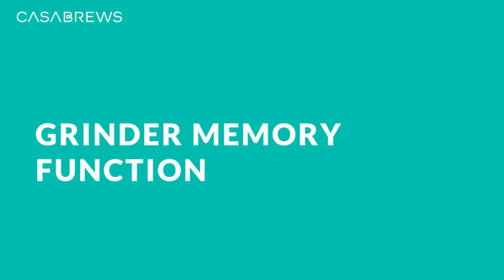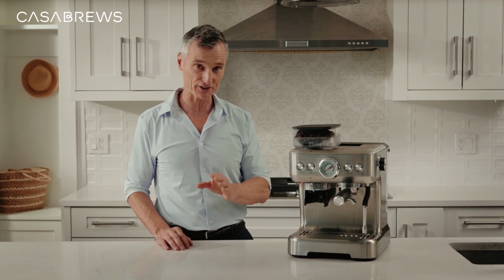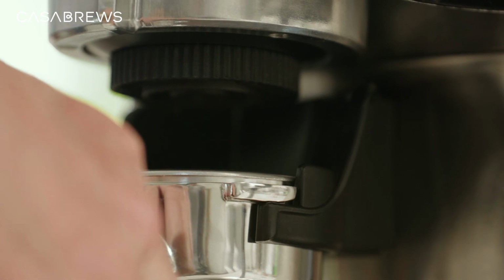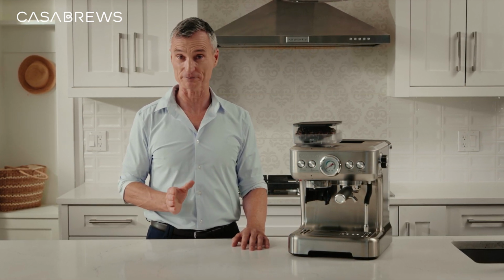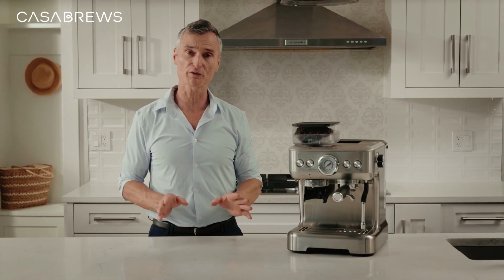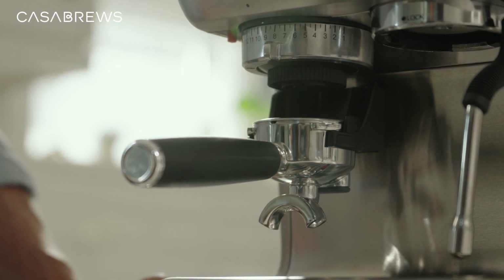5700Gense™ Espresso Machine | Grinder memory function | Casabrews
Built-in Memory Grinder, the precision-dose freshly ground bean feature. The default grinding time is 14 seconds, and you'll have freshly ground coffee beans. Choose different grind levels to get the desired coffee granules.

About Casabrews: Founded in 2021, Casabrews creates innovative coffee machines that present clean, streamlined appearances, easy-to-use mechanics, and rich flavors to be savored.

Our products are thoughtfully designed with every user in mind. Whether you’re a coffee connoisseur or a casual drinker, our Casabrews machines are sure to become a staple in your kitchen. Functional yet stylish, they never disrupt your countertops with unattractive or cumbersome designs.

As a brand founded by industry expert Martin Huang, we pride ourselves in the team we have built, connecting with like-minded professionals who share our love of coffee and superior electric appliances that display exceptional quality - a cornerstone of Casabrews. Intelligently designed with brushed stainless steel, Casabrews coffee makers boast top-notch features without the exorbitant price tags commonly found on the market.